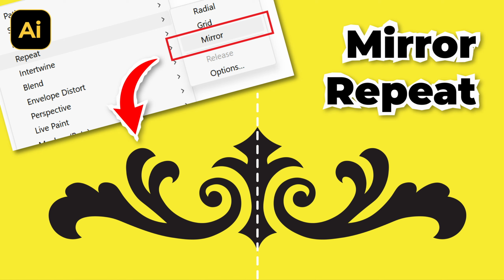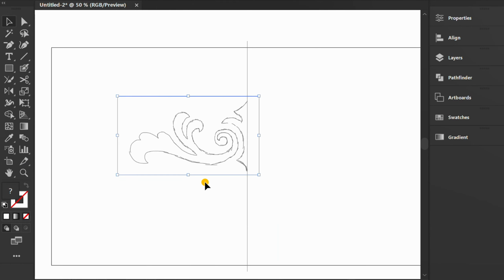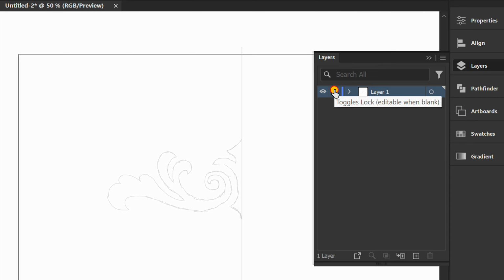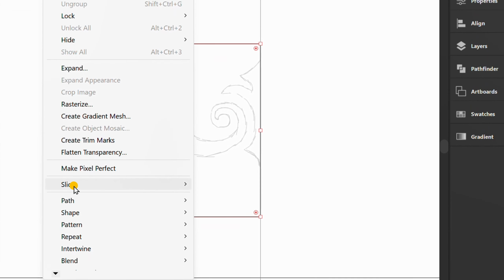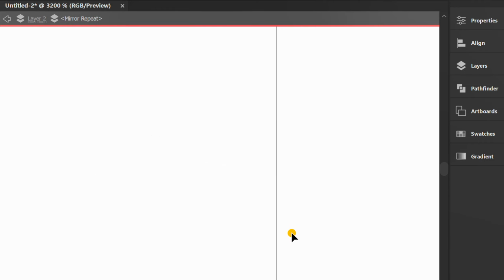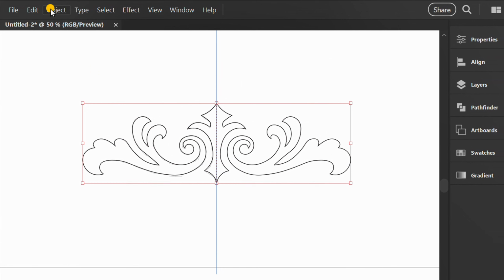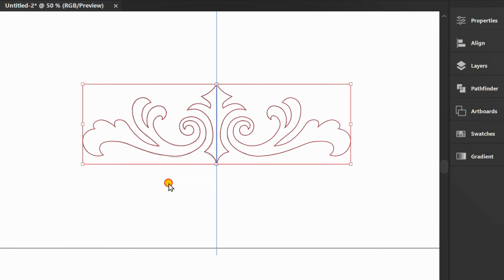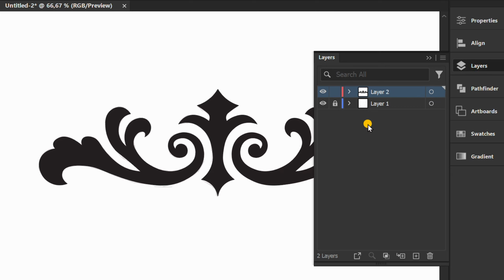Create Vintage Element Using Mirror Repeat Illustrator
follow the step on how to Create Vintage Element Using Mirror Repeat Illustrator.